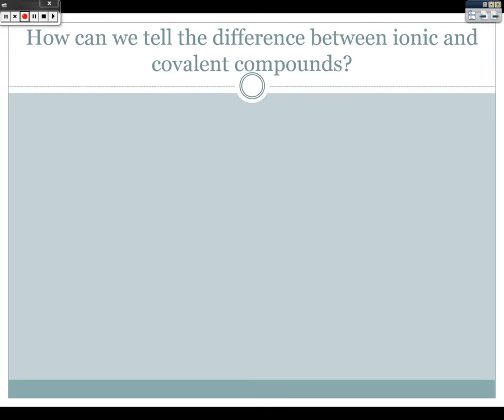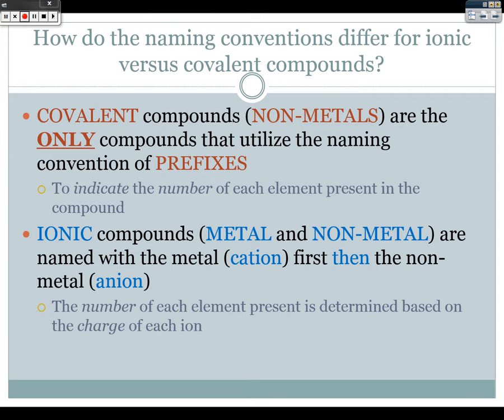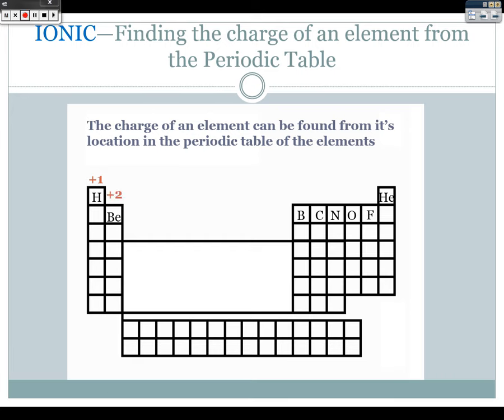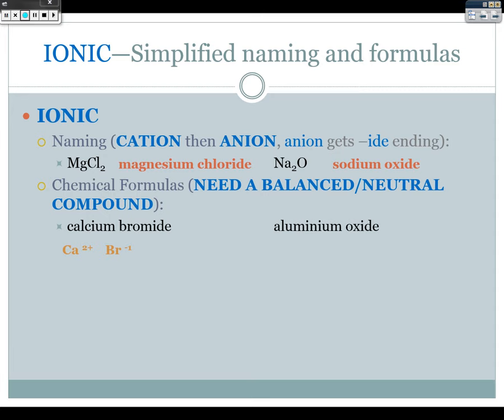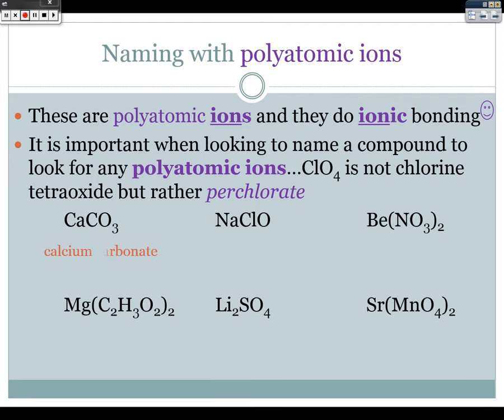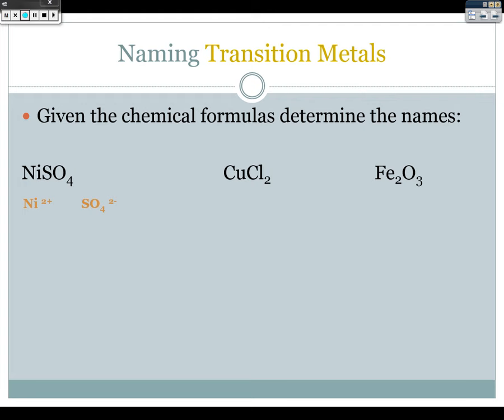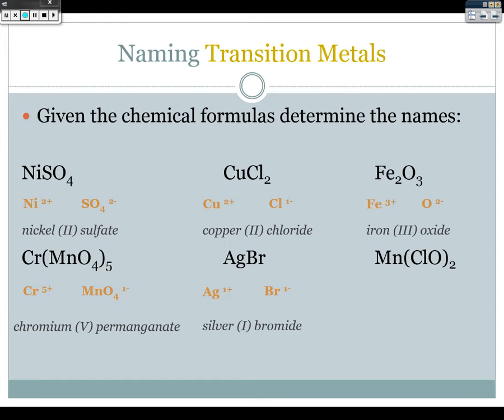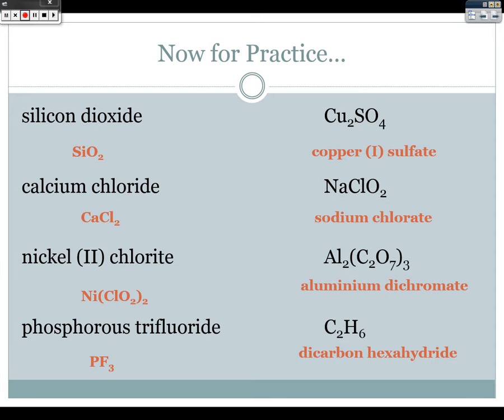Writing and Naming Compounds Revisited